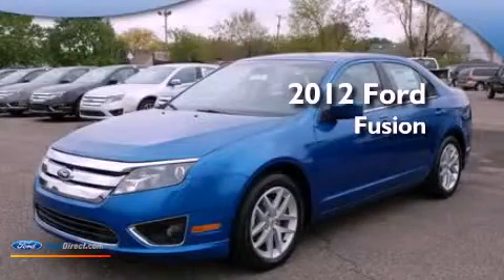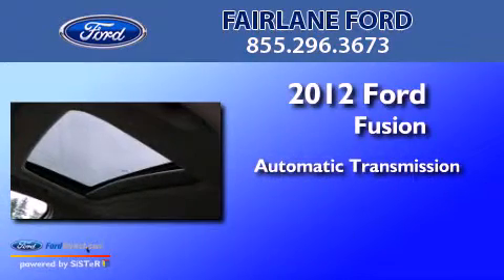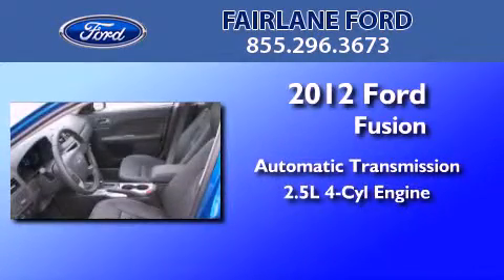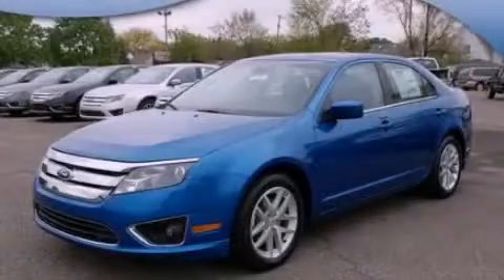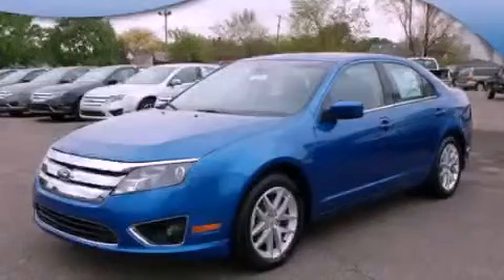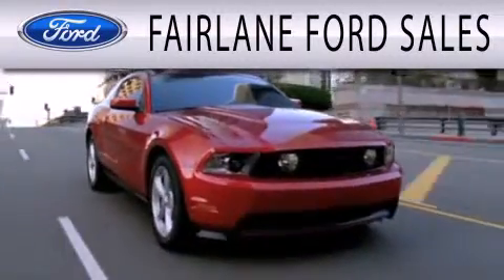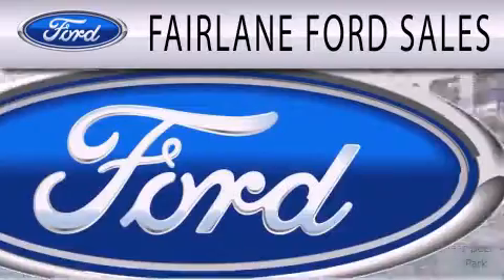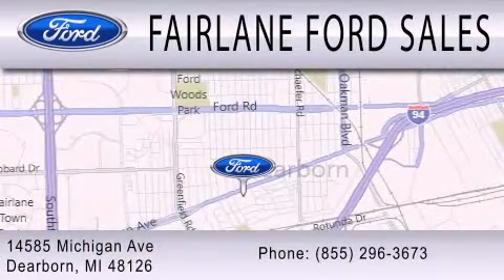2012 FORD FUSION Dearborn MI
Year : 2012
 Make : FORD
 Model : FUSION
 Engine : 2.5L I4 16V MPFI DOHC
 Trans . : 6-SPEED AUTOMATIC
 Exterior : BLUE FLAME
 Miles : 20

 Stock : 12632